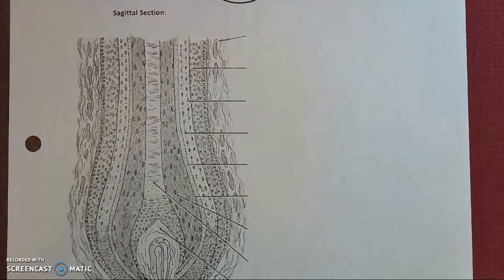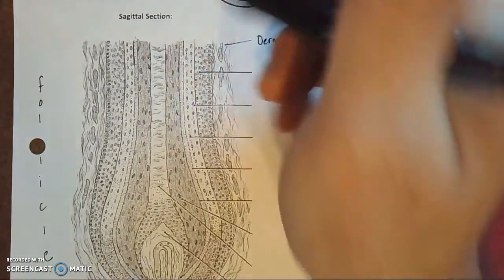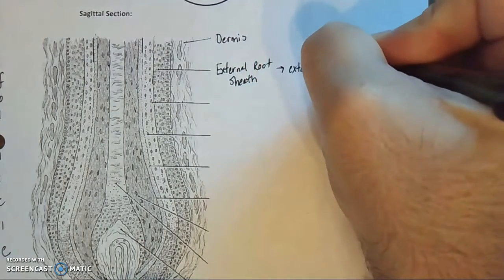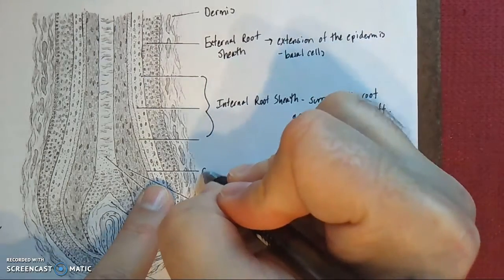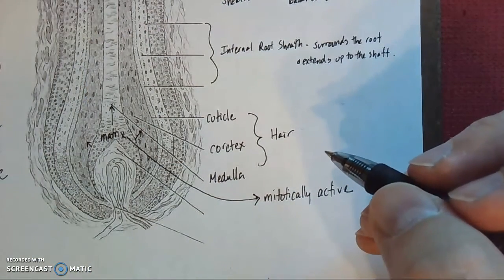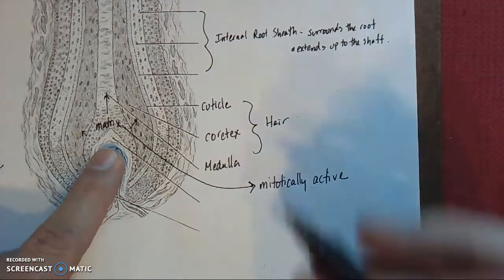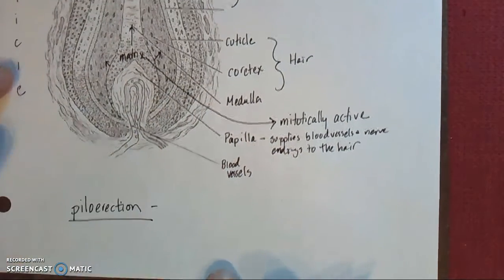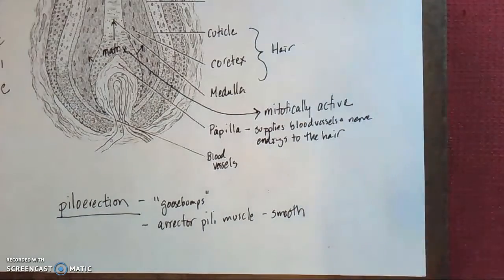Anatomy Chapter 5 Video 11